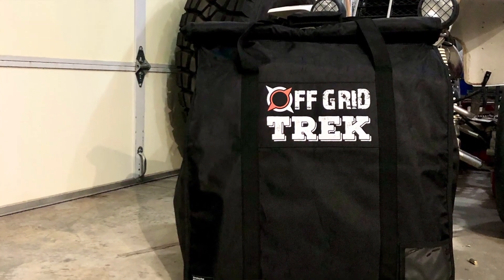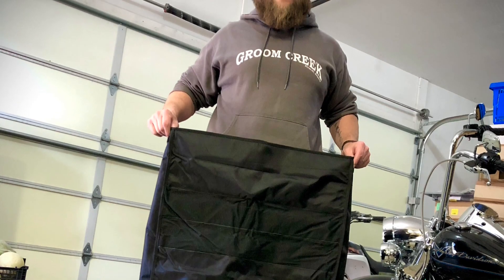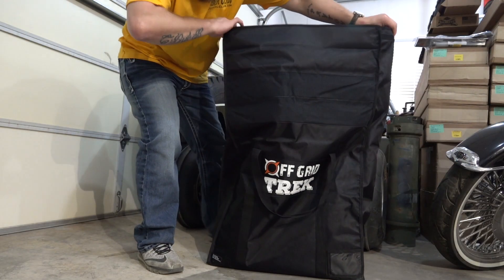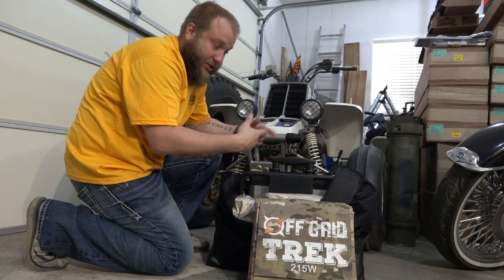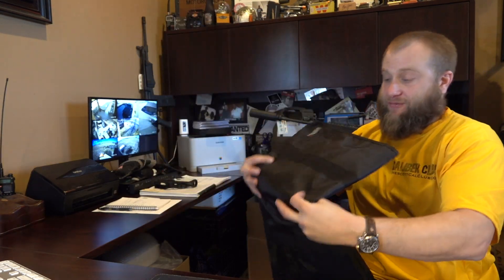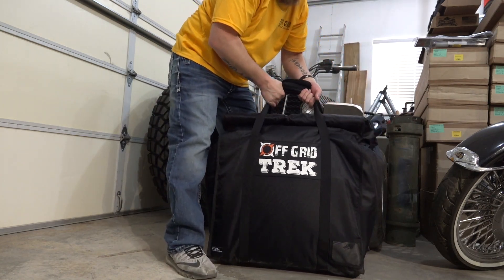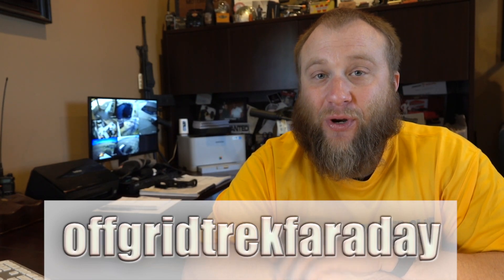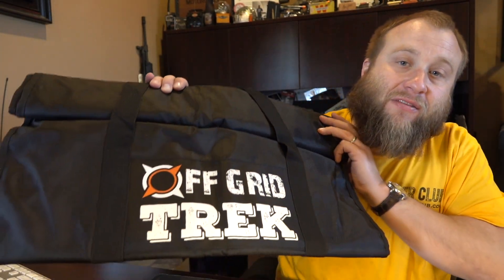EMP Protection | Faraday Cage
In this Installment Ryan Jeske reviews a new product called the "Faraday Bag" from Off Grid Trek which works as a Faraday Cage providing superior EMP Protection for all of your devices. We store our home solar generator in our Faraday Bag!

This isn't one of those tiny little faraday bags for your cell phone or other electronics. I can fit my entire body inside of the Off Grid Trek Faraday Bags.

Providing full EMP Protection as you would get out of an ordinary Faraday Cage in a 4 pound soft pouch! Check it out TODAY!

MY PATRIOT SUPPLY is a great online resource for great Emergency Preparedness Gear. If you are thinking about making a purchase from them, please consider accessing their store from our link here!

What is "Prescott Caliber Club"?
Founded in 2018 by Ryan Jeske, PCC is a Federally Licensed 07/02 SOT, Manufacturer of Firearms. Additionally we specialize in Emergency Preparedness supplies and gear in our retail store. Have you ever wanted to freeze dry your own food? We can help with that. Have you ever wanted to set up an Emergency Solar Generator? We can help with that.  We do everything 2A and Emergency Preparedness related. If we don't have it in stock, or don't carry it we are happy to try our best to locate the product for you! We are always open to suggestions and love to discuss new ideas and products so feel free to get in touch with us anytime to chat!

COPYRIGHT:
NO part of this production may be reproduced, distributed, or transmitted by any means or in any form, including photocopying, recording, or other electronic or mechanical methods without the express written permission of Jeske Defense Strategies, LLC.

PCC is dedicated to creating a fun and exciting group experience for all of our followers. We love to receive correspondence, gifts or anything else you may want to share with us! Who knows, your delivery may even be featured on the next episode of Caliber Club TV... To send us a package through the mail please send to the following address: